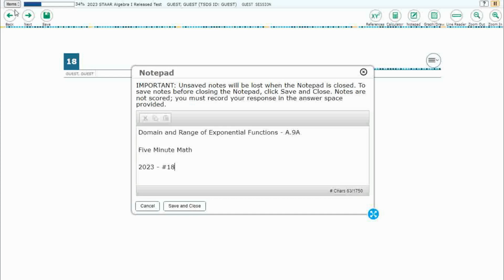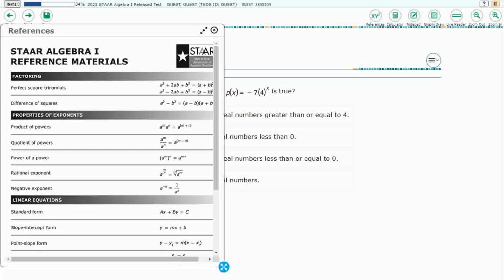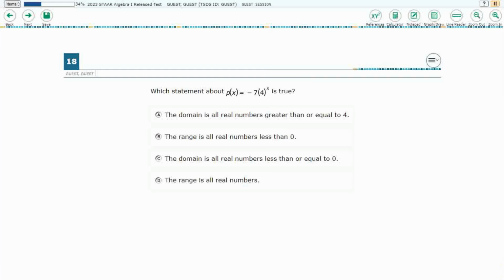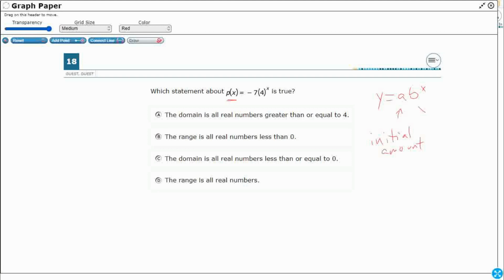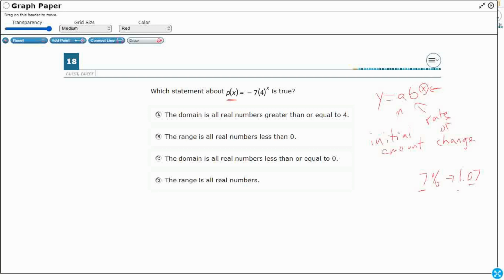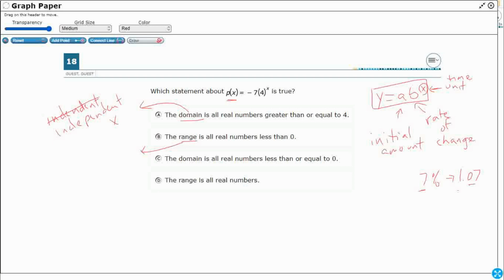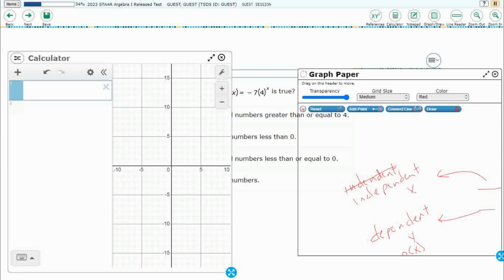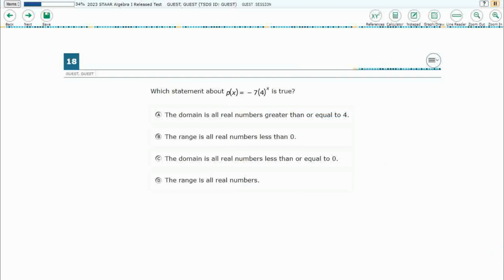Algebra 1 STAAR Practice Domain and Range of Exponential Functions (A.9A - #6)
Practice determining the domain and range of exponential functions of the form f(x) = abx and represent the domain and range using inequalities with a test item from the 2023 released STAAR test (#18 - A.9A)